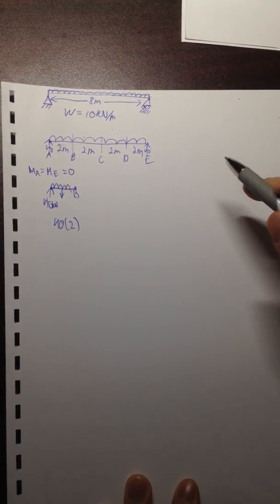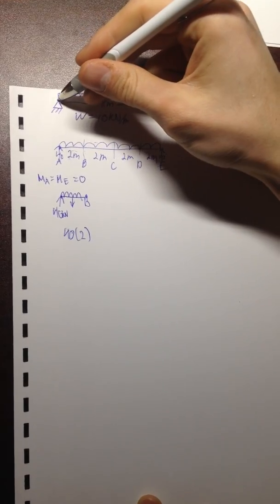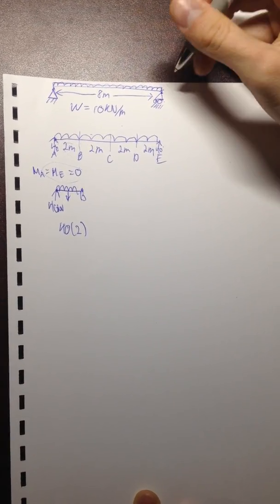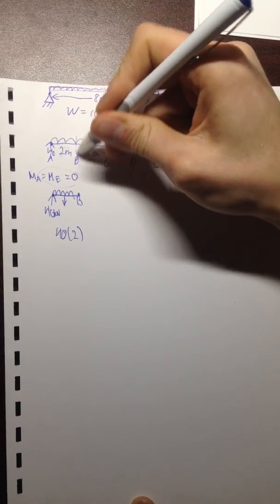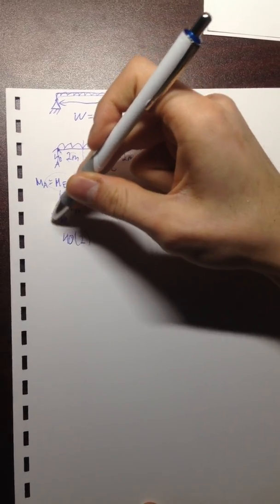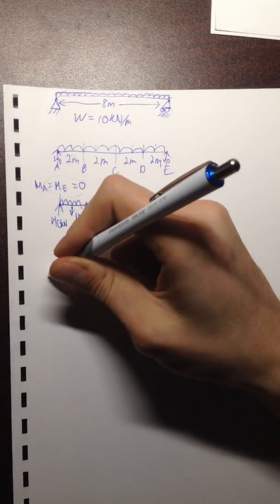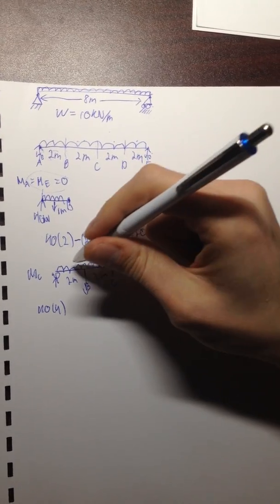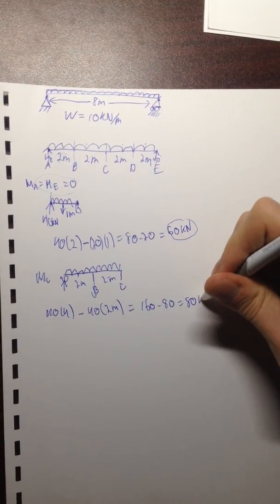wong trevor assign6 ENG2003